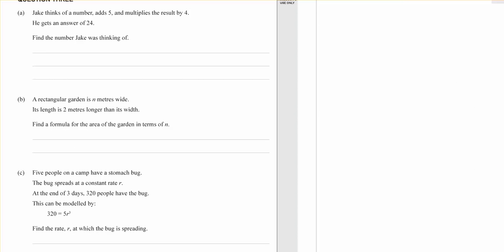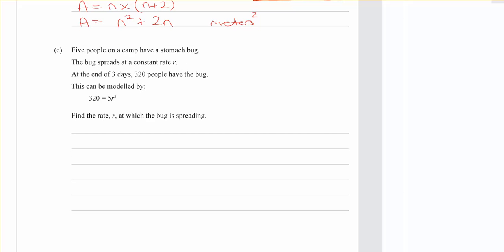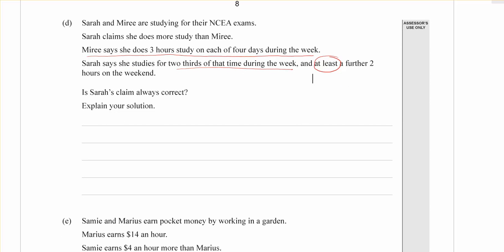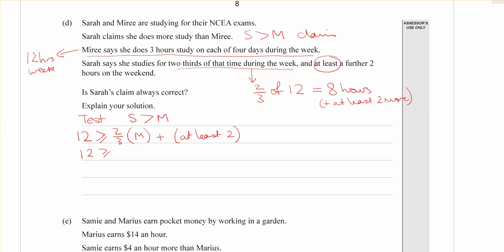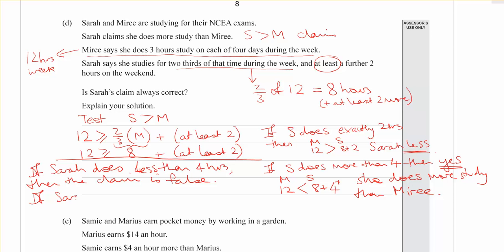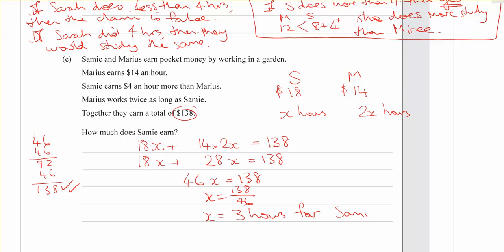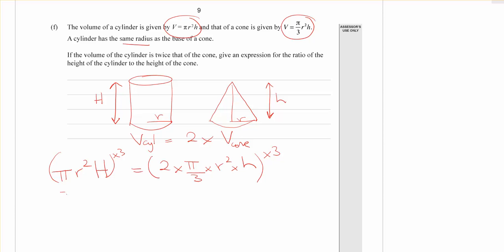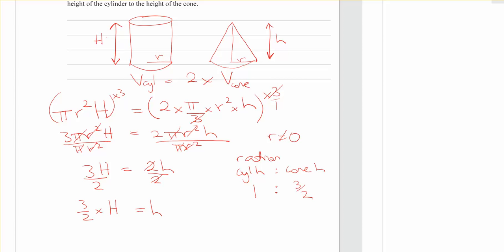2015 Day one CAT external Q3